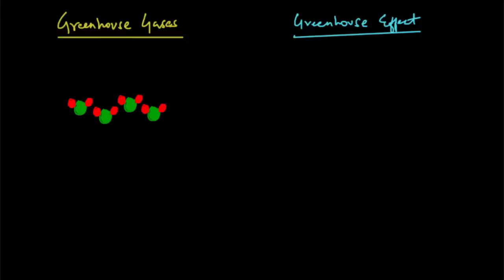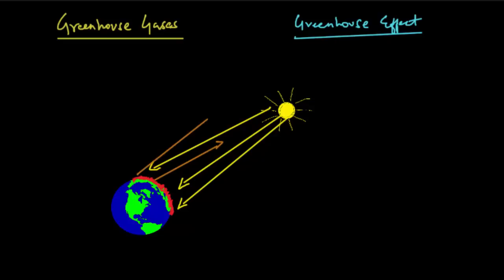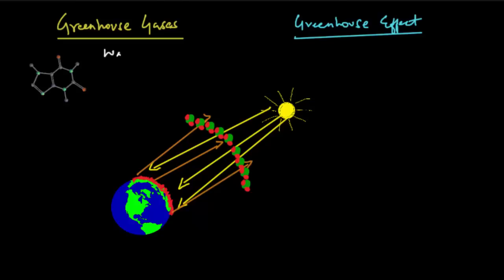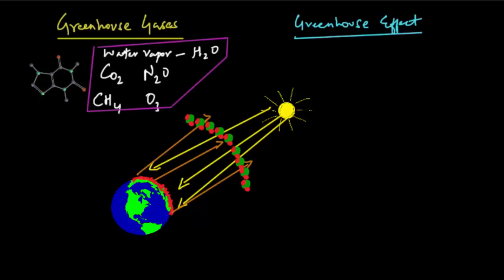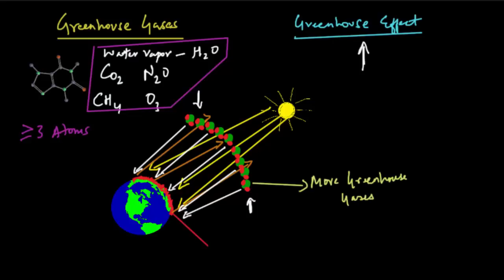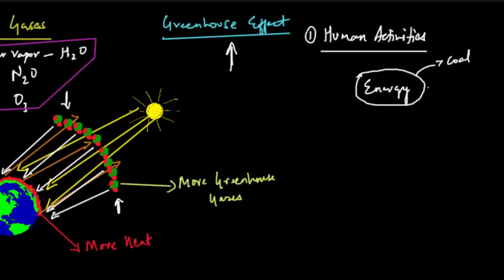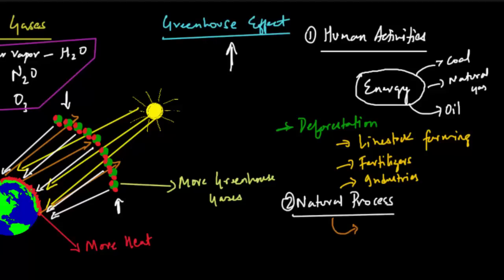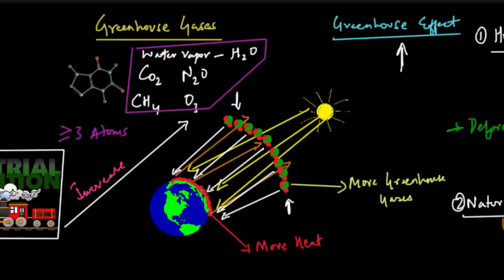Understanding Greenhouse Gases and Greenhouse Effect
What is Global warming, what are the causes of Global warming. It occurs due to greenhouse effect. Gases like Carbon dioxide, ozone, nitrous oxide, methane, water vapor traps the earth's heat and warms the earth.

With picture of greenhouse effect, it will help you in learning the concept. A detail illustration of carbon dioxide and greenhouse effect is shown from this video.